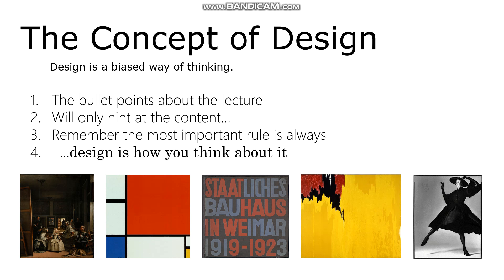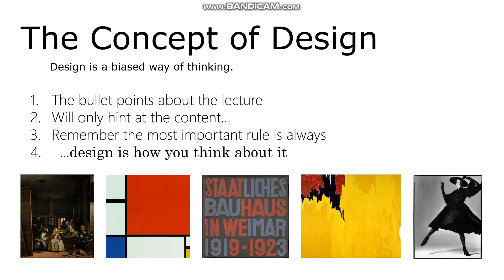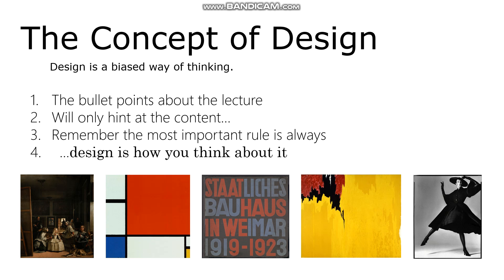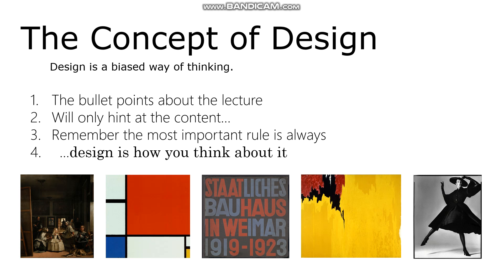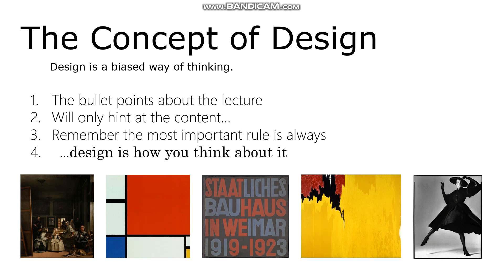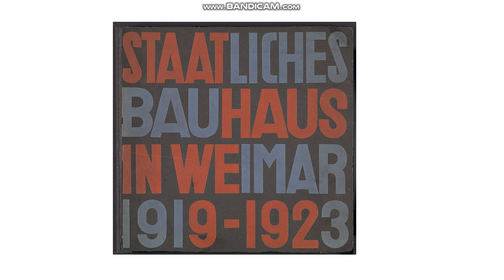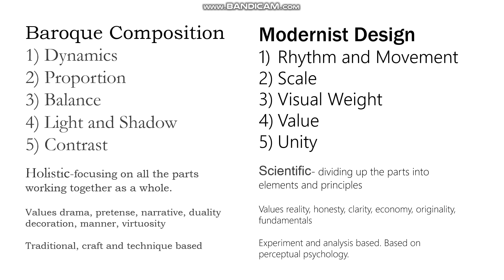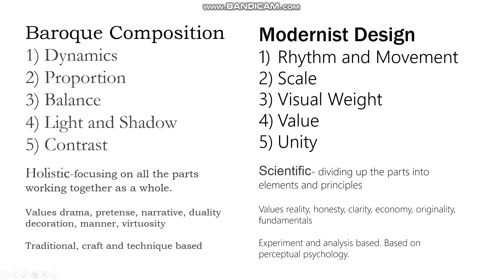Fall 18, Art Appreesh, Unit 10: The Concept of Design, Part 1